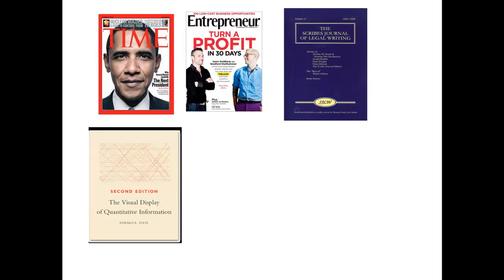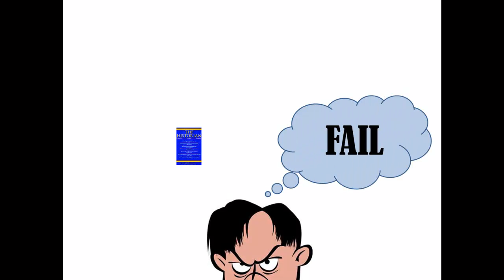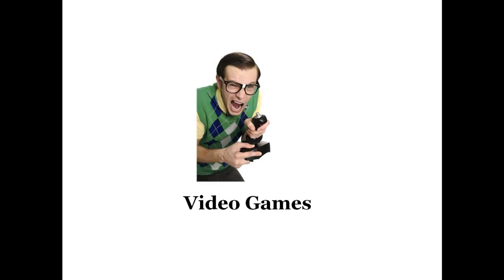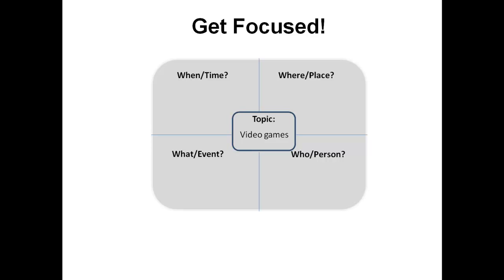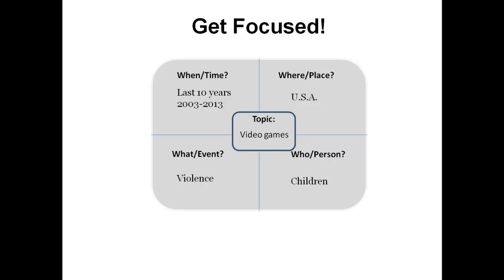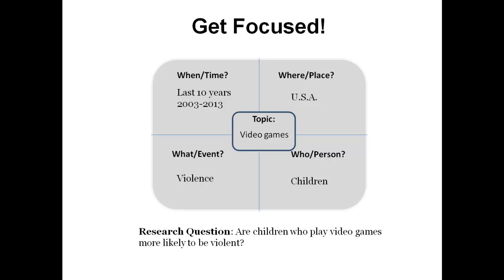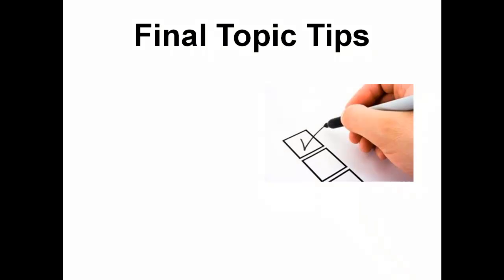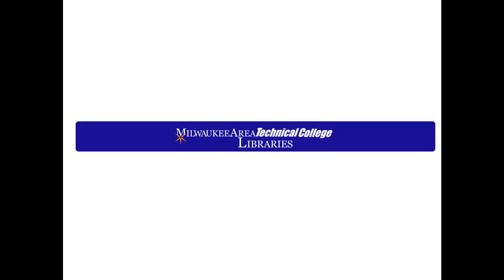Developing a Research Topic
Learn how to choose and focus a research question.